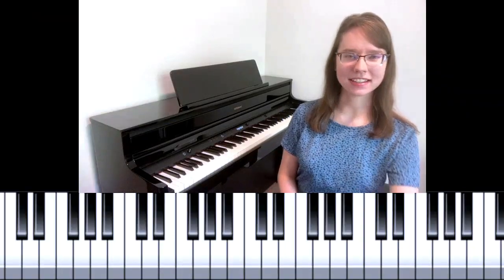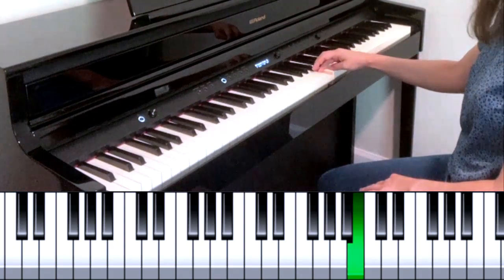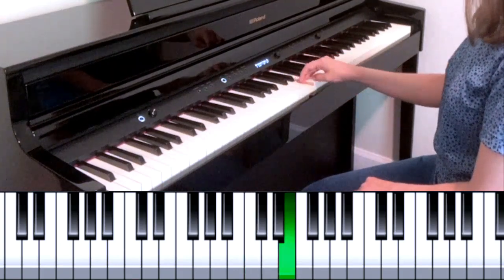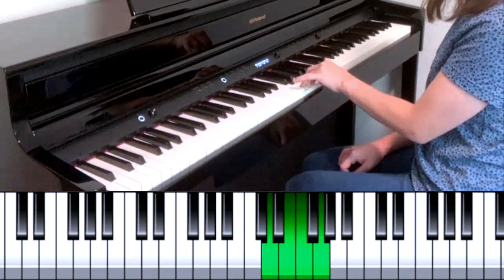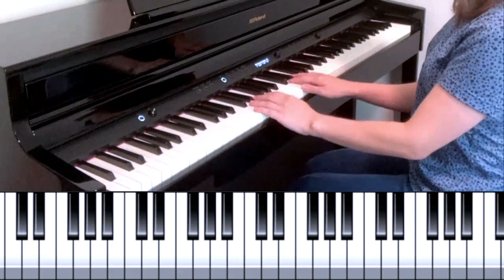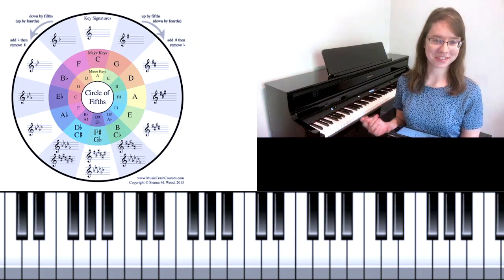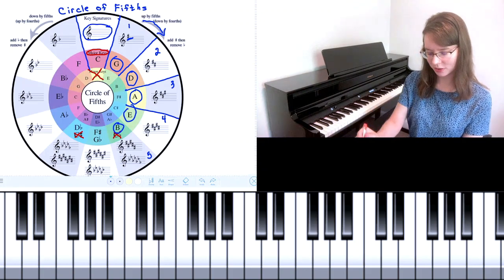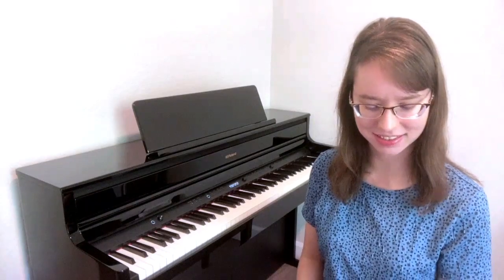How to Play Major Scales on the Piano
Learn your first major scale as well as strategies to learn all 12 major scales at the piano!

This is an excerpt from the Early Advanced Worship Piano course.  Topics include 7th chords, fills and color chords, accompaniment patterns, improvising, the Nashville Number System, and more!

🎹 *Worship Piano Lessons* | Learn online from anywhere in the world

✝️ *Adoration Community* | A worship piano community in the presence of Jesus

(Note: Adoration Music Academy was formerly called Making Melody Music Academy.  Some videos may reference the prior name.)

ABOUT US

✝️ The greatest thing we could ever do is love Jesus.  If we do this well, we have succeeded; for He is the greatest treasure we could ever find.  We do not learn the piano to become skilled and well known; we learn the piano to find yet another way to pour our love on Jesus.

🙌 At Adoration Music Academy, we love Jesus, we prioritize worship, and we minister to His heart with our instruments.  Through worship, we can host His presence and create a space where He comes to abide, where He is loved, and where He finds true friendship.

🙏 Come join us.  Join a group of people with eyes only for Him, with hearts to love Him, and with one dream: His presence.  You can take online worship piano lessons, join the Worship Essentials membership, join us live for Adoration Nights, or simply peruse our content and discover His beauty.  May Jesus be forever loved here.